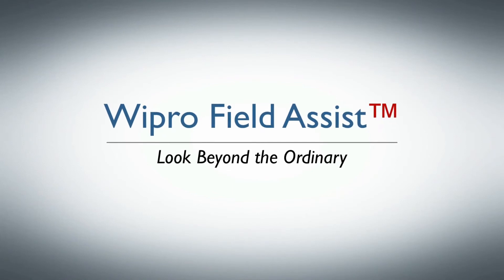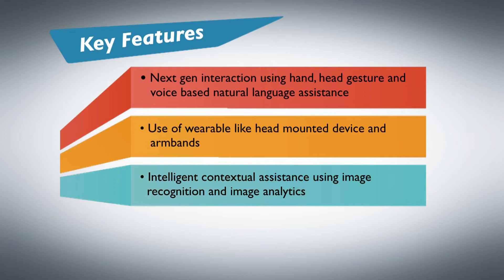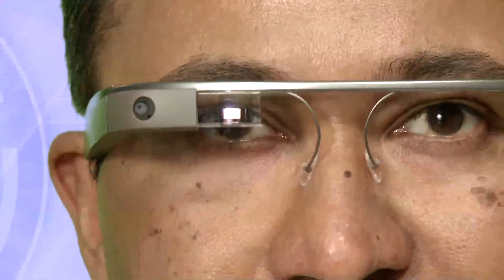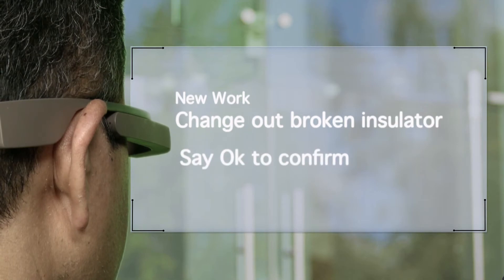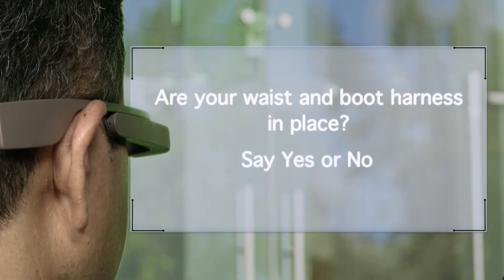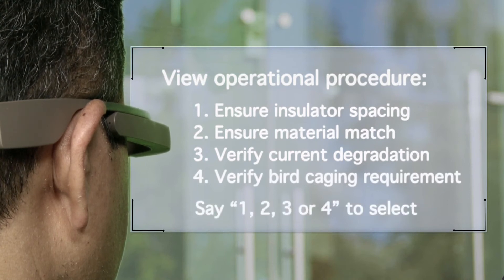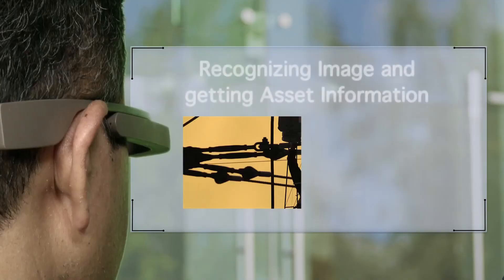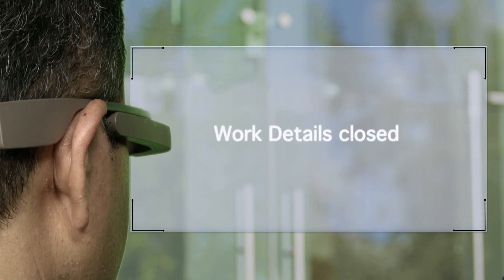Field Assist Product Demo